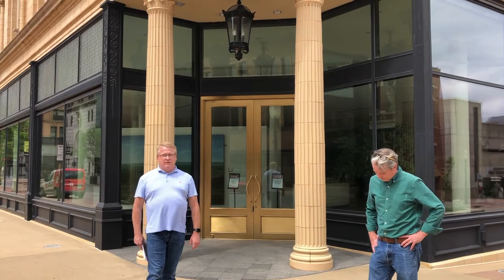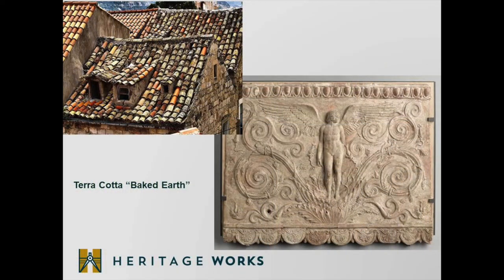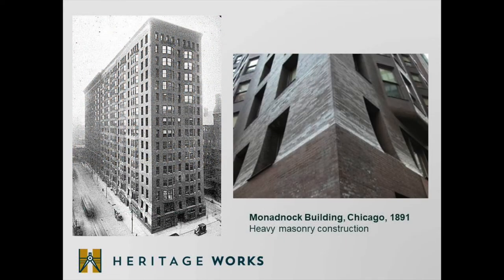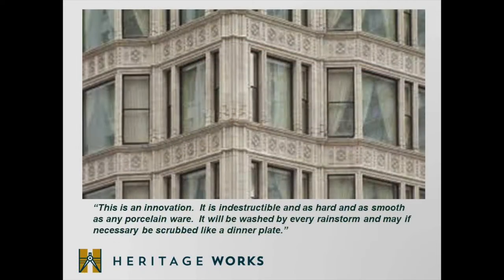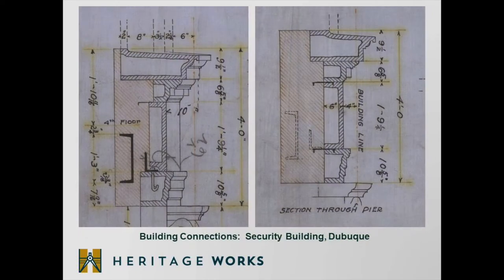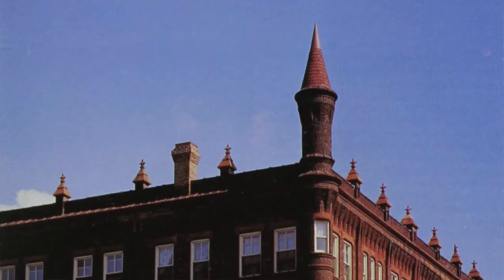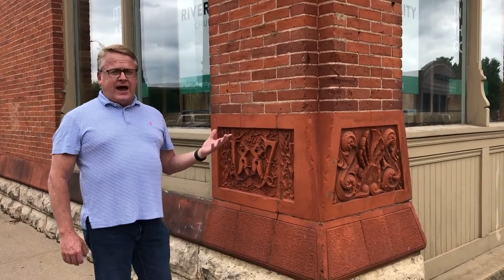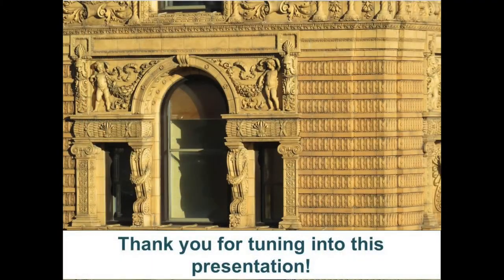Terra Cotta Video ArchiTREK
Learn about Dubuque's beautiful terra cotta buildings and their history.